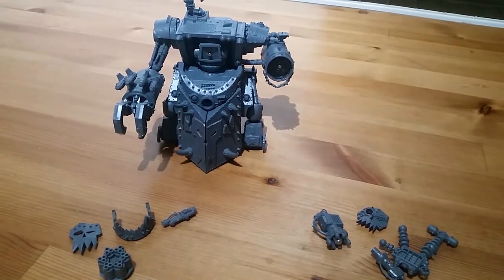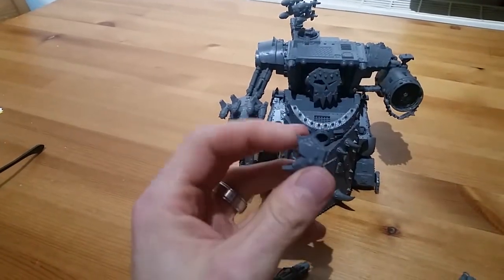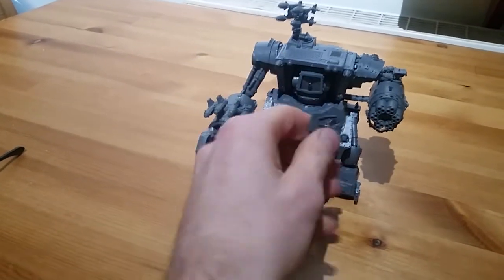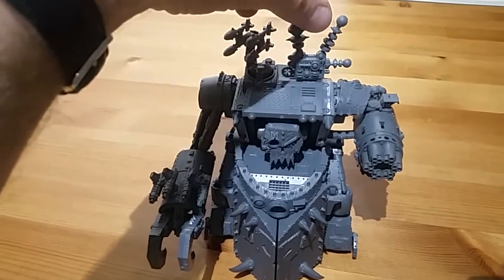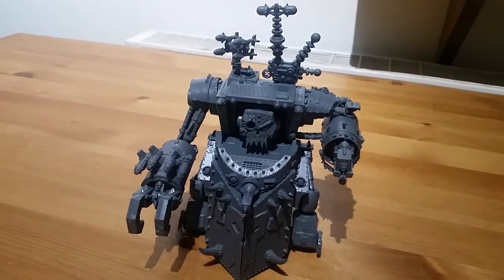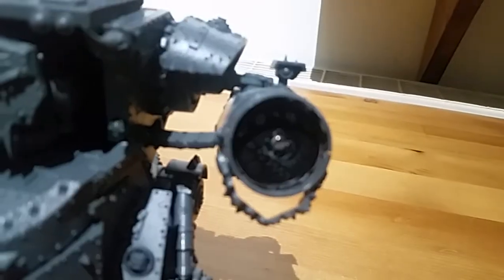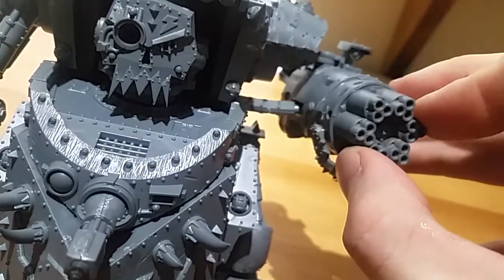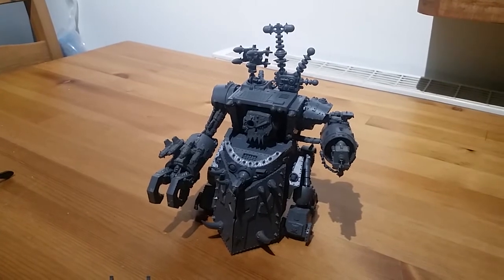How to magnetize the Gorkanaut / Morkanaut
How to magnetize both options for the Morkanaut and Gorkanaut